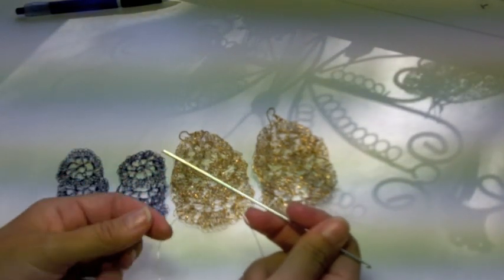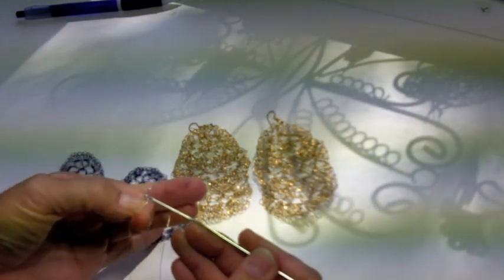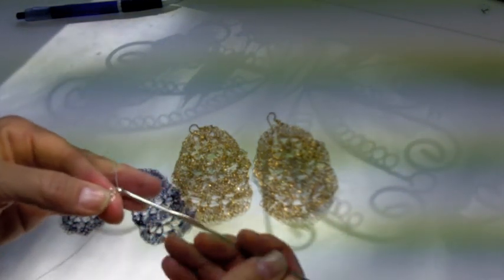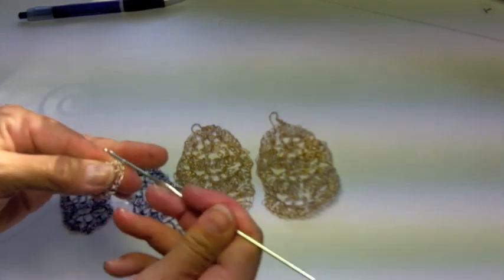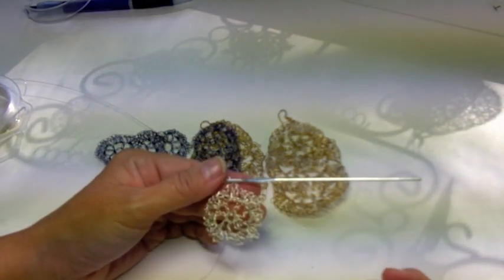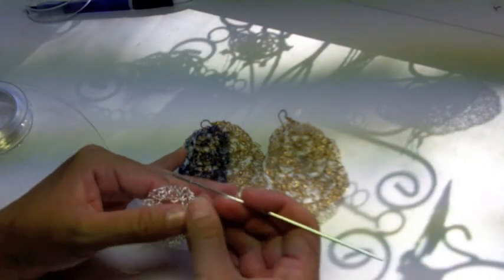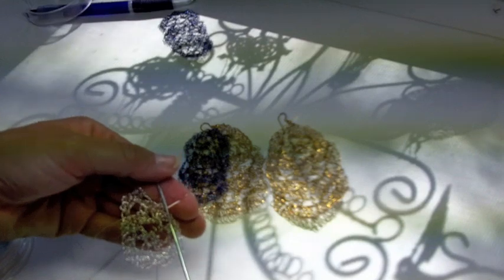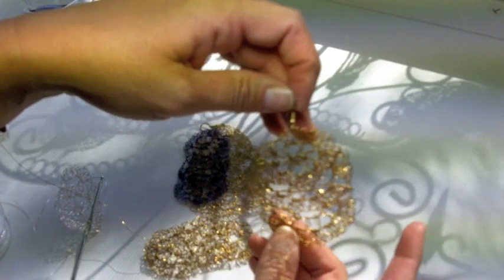Vermeil Crochet Wire Lace Earrings Tutorial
The glamorous yet super simple pattern is available for only $0.99!! And as an instant PDF download.

Read my blog or sign up for my FREE newsletter